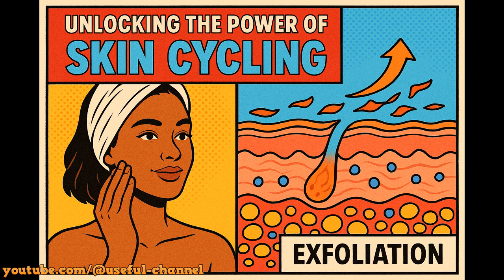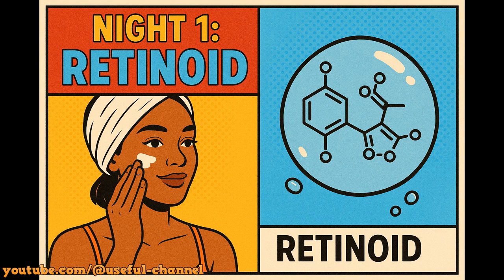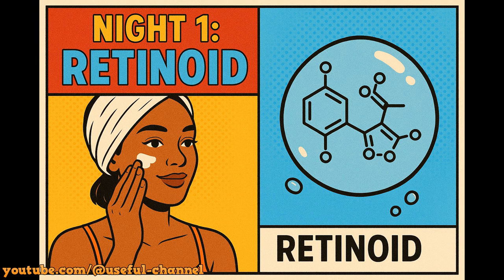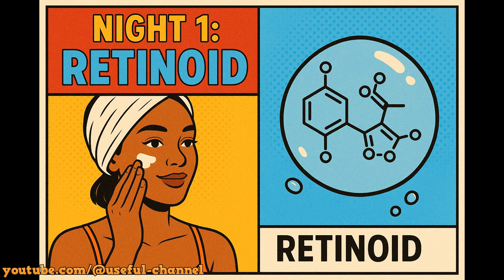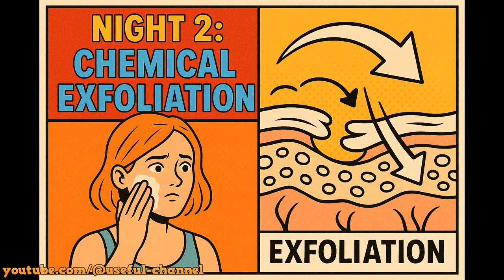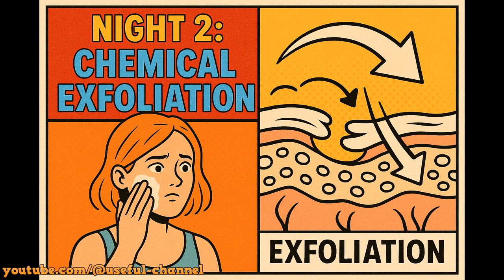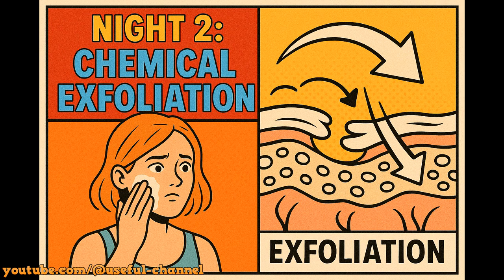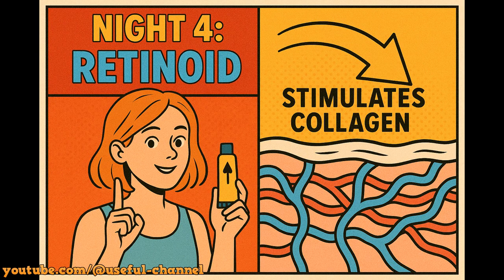Skin Cycling Explained: The Ultimate 4-Day Skincare Routine for Radiant Skin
Discover the power of skin cycling—an easy, science-backed skincare routine that transforms your skin in just 4 days. Learn how to exfoliate, use retinoids, and recover like a pro. Perfect for all skin types.